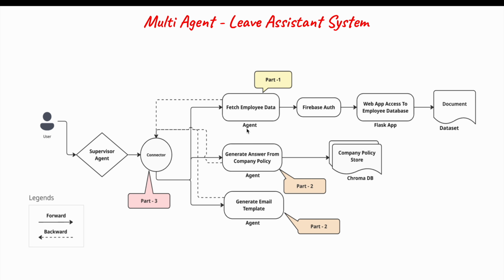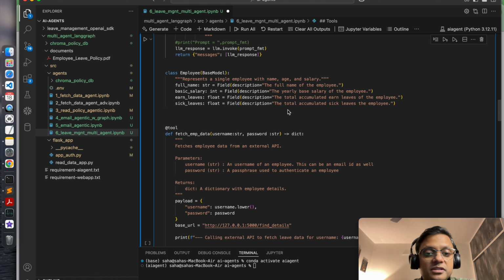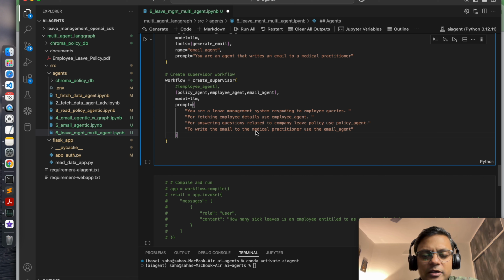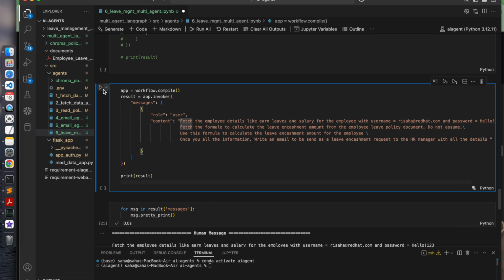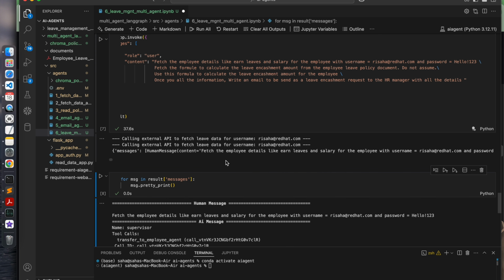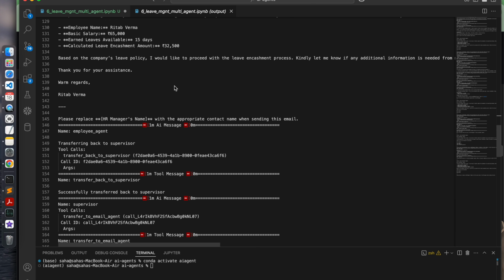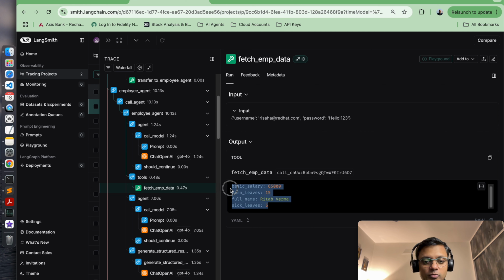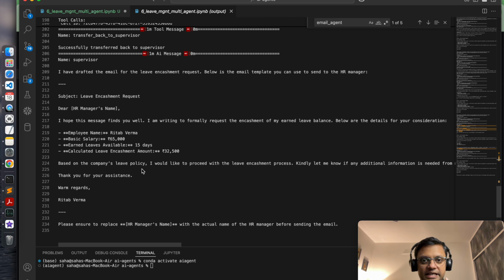Multi AI Agent System - Three Agents In Action (4/4)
This is part 4/4 of a Multi AI Agent Solution. All the 4 agents comes in action to solve the usebase. The usecase in focused is an "Employee Leave Information" solution. However this can be extended to any other similar agentic systems.